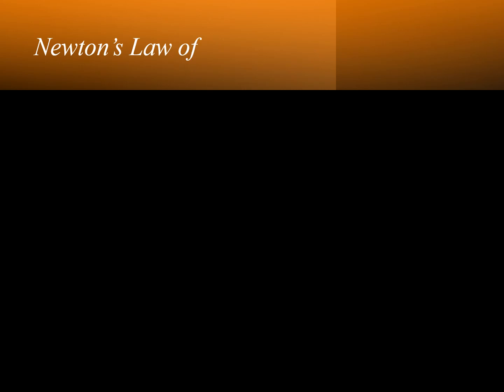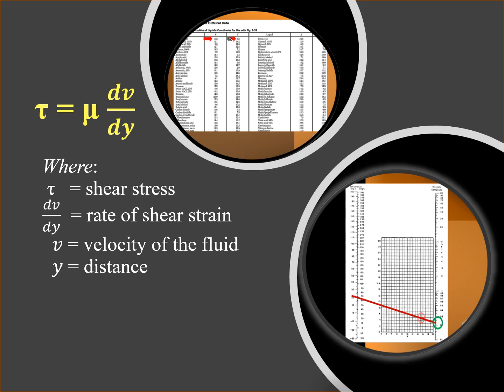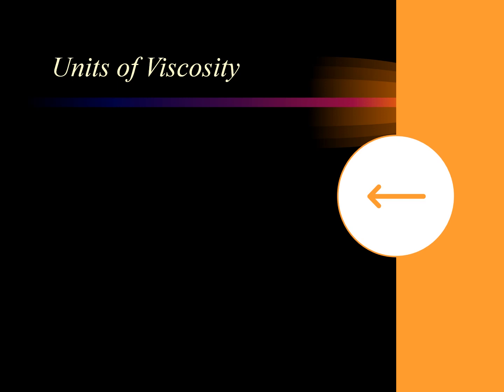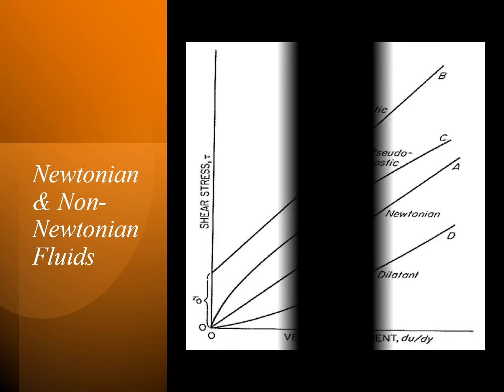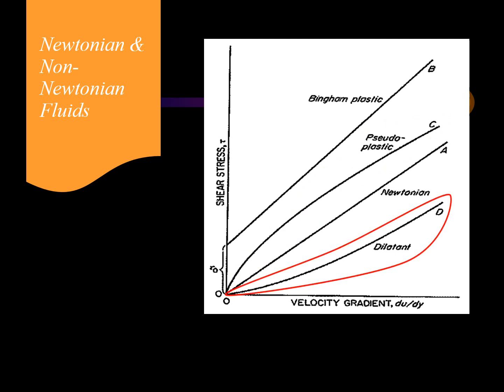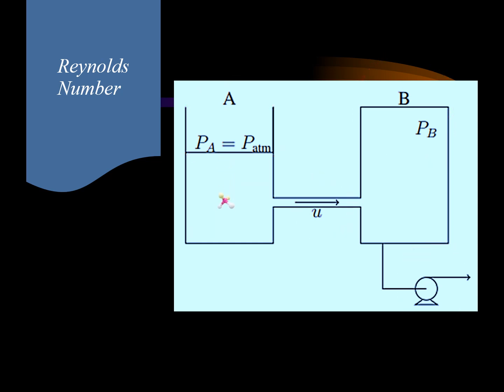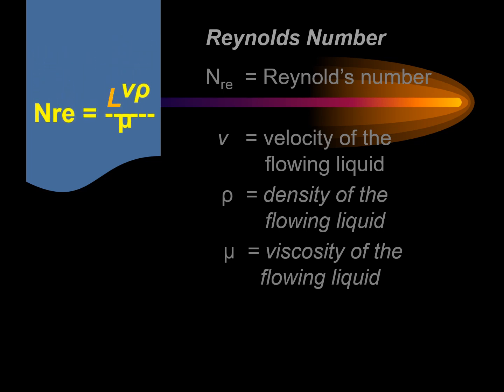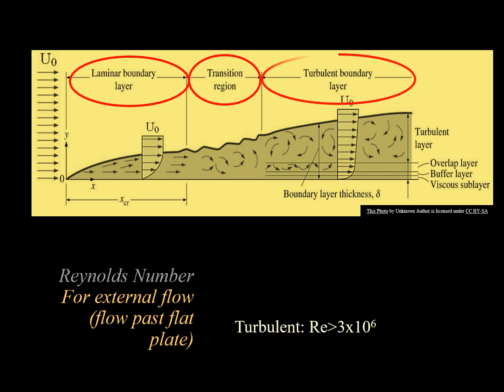Basic Concepts in Fluid Flow Phenomena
The video covers the basic concepts of Newton’s Law of Viscosity, Newtonian and Non-Newtonian Fluids, and Reynolds Number.